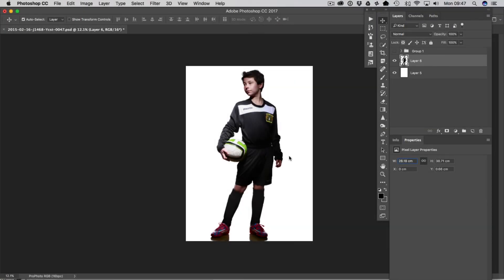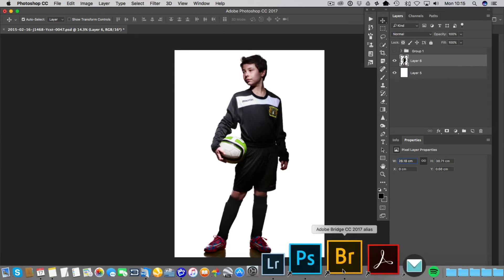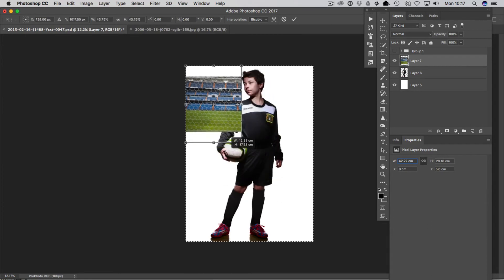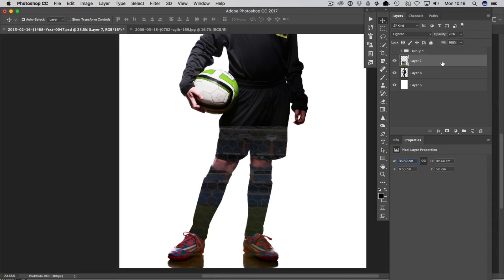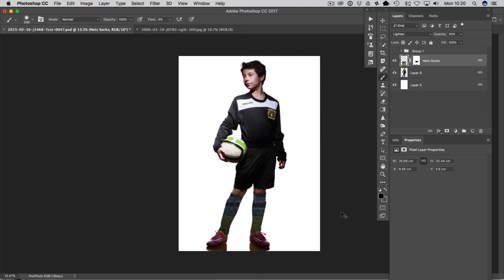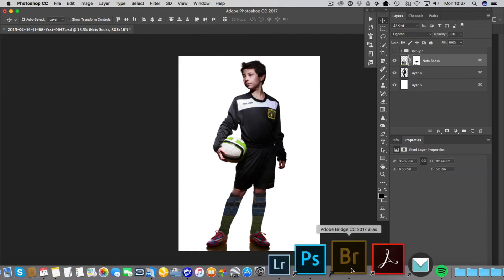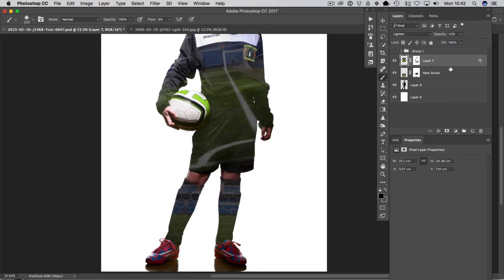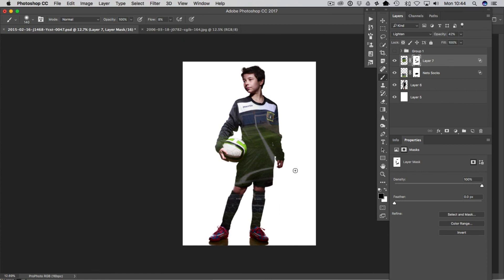How to Create a Double Exposure Effect in Photoshop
The double exposure effect can still be achieved with film cameras. But when it comes to the digital realm, we need a little help from our friend, Photoshop. In this video we'll take 2 images and combine them using various techniques to create a double exposure photo.